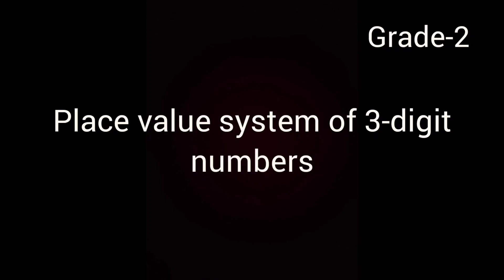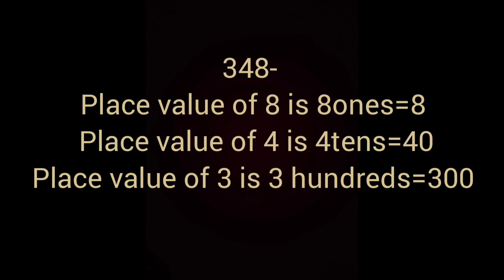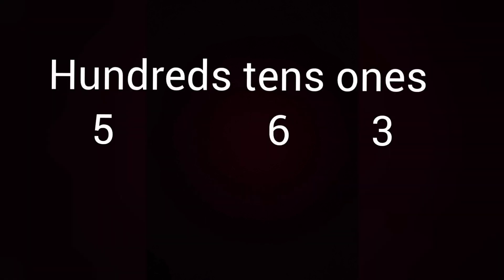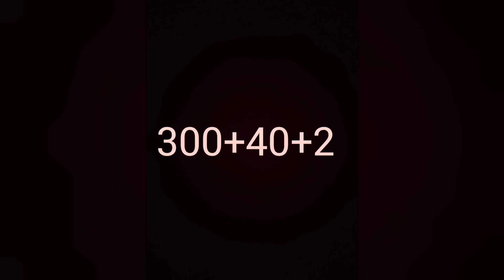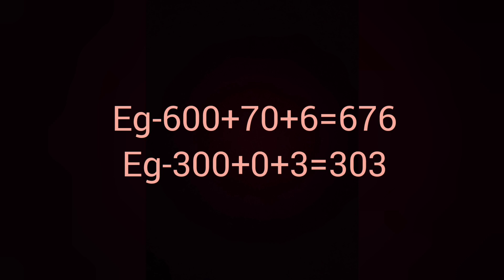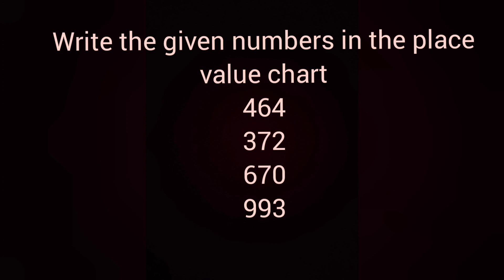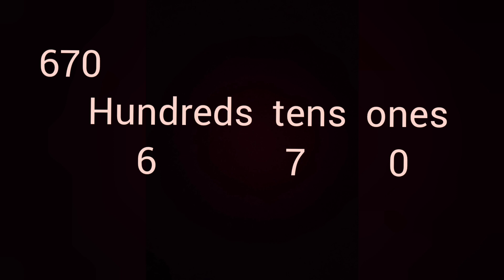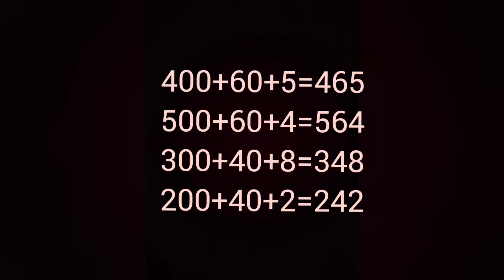3-digit numbers|worksheet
place values of 3-digit numbers,place value chart,expanded form,short form and number names